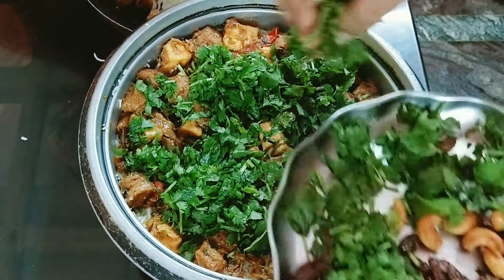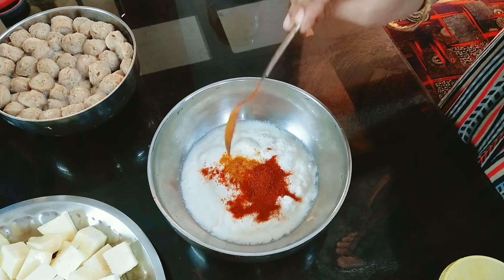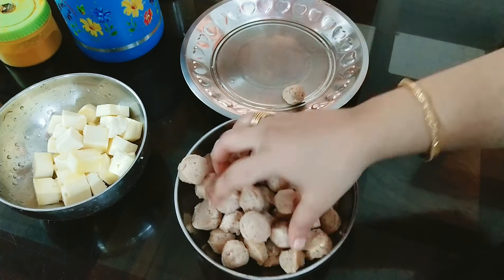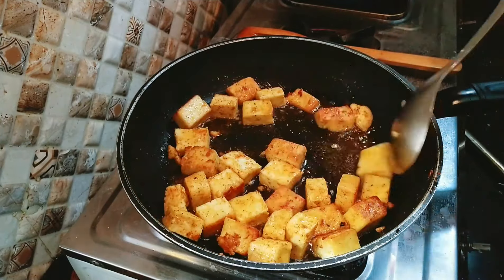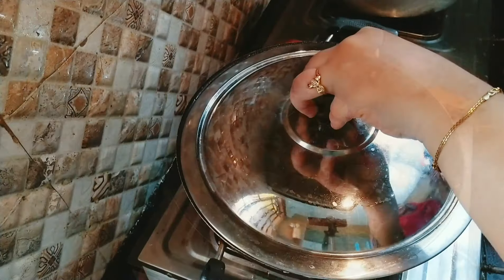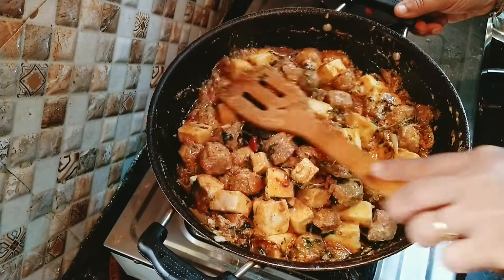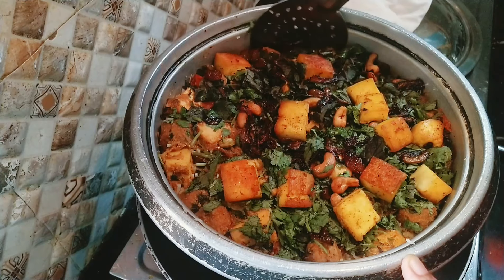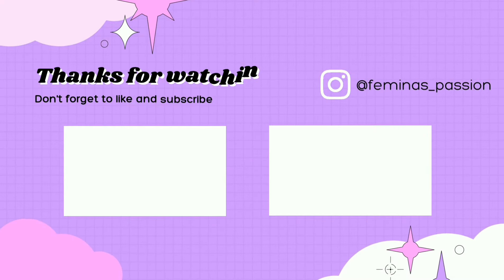இந்த பிரியாணி ah வீட்ல செஞ்சி குடுங்க😋 எல்லாரும் பாராட்டுவாங்க | Day in my life | Tamil vlog